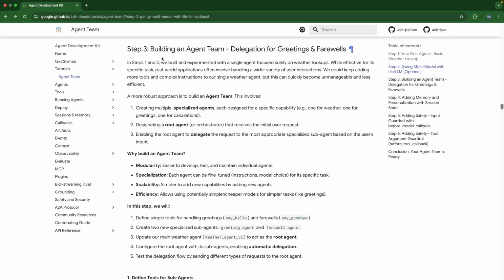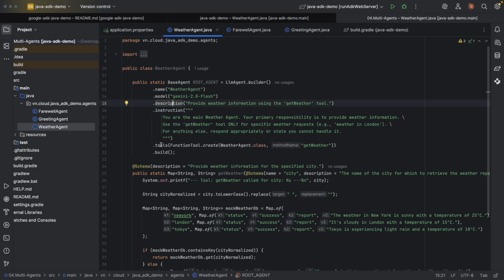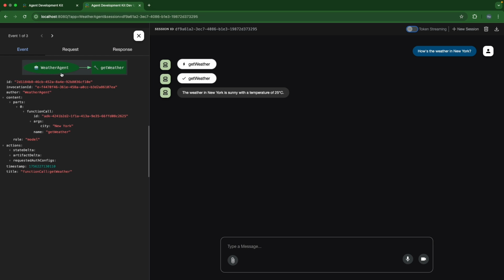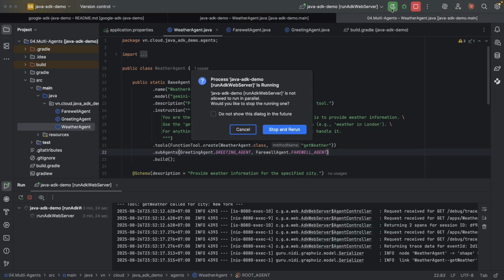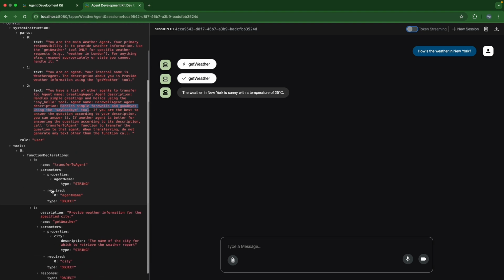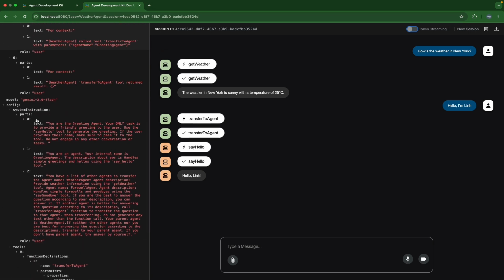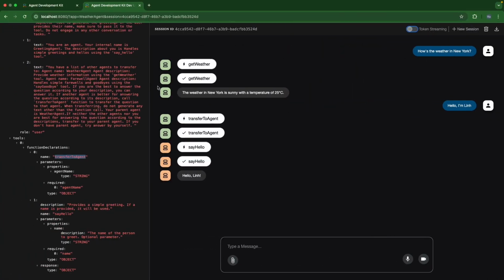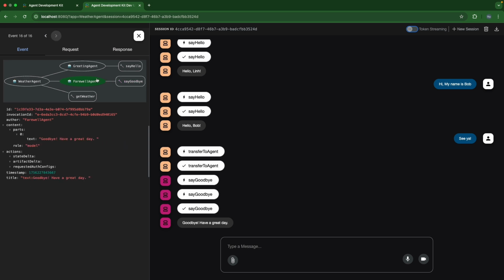Google ADK for Java: Multi-Agent AI System | Episode 4 | Step-by-Step Tutorial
In today’s video, we’re going to experiment Built-in Tool and MCP Tools in Google ADK for Java.

(00:00): Introduction
(00:54): Agents Implementation
(04:27): Coordinating multiple LLMAgents
(07:34): transferToAgent